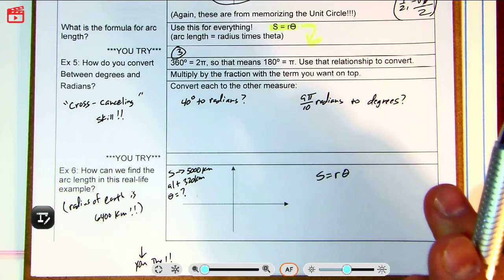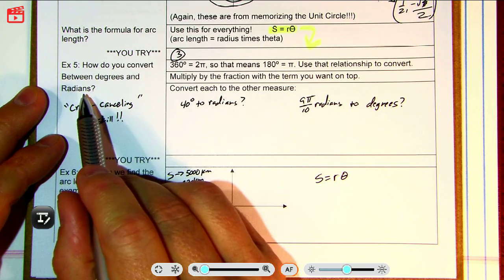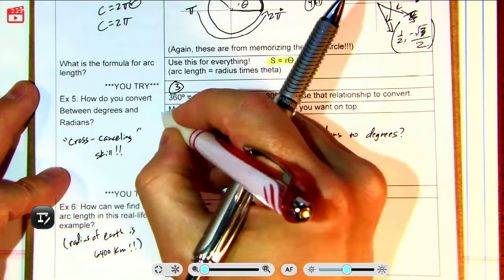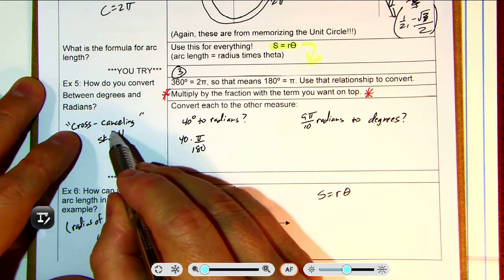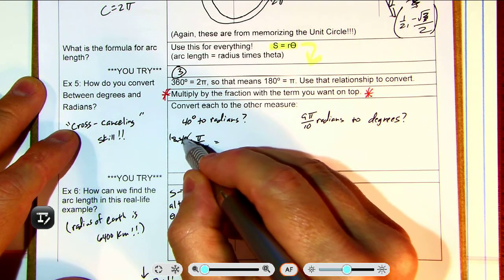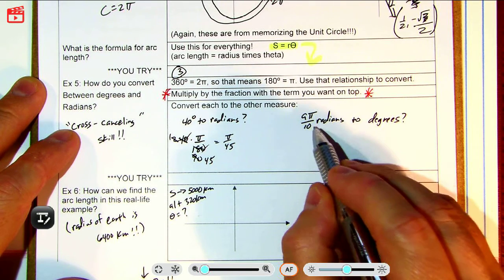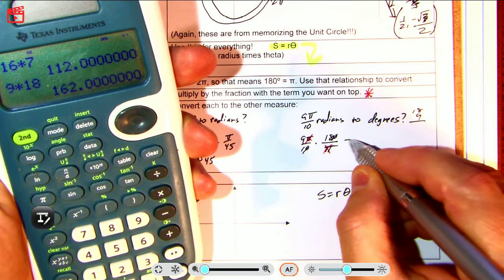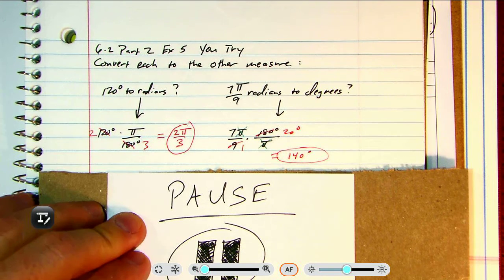M3 Dist Learn notes 6 2 part 5